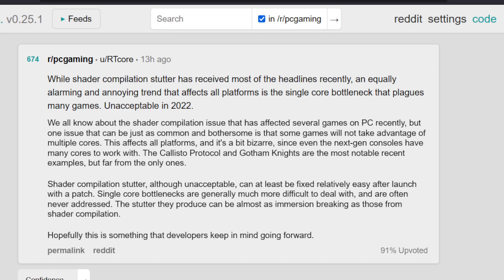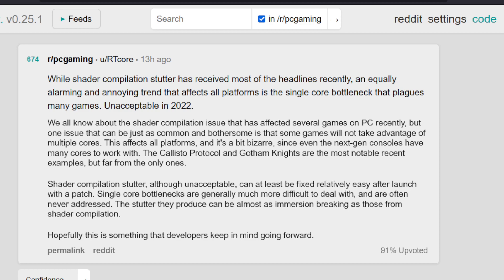Shader Compilation Stutter in AAA Games.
While shader compilation stutter has received most of the headlines recently, an equally alarming and annoying trend that affects all platforms is the single core bottleneck that plagues many games. Unacceptable in 2022.

We all know about the shader compilation issue that has affected several games on PC recently, but one issue that can be just as common and bothersome is that some games will not take advantage of multiple cores. This affects all platforms, and it's a bit bizarre, since even the next-gen consoles have many cores to work with. The Callisto Protocol and Gotham Knights are the most notable recent examples, but far from the only ones.

Shader compilation stutter, although unacceptable, can at least be fixed relatively easy after launch with a patch. Single core bottlenecks are generally much more difficult to deal with, and are often never addressed. The stutter they produce can be almost as immersion breaking as those from shader compilation.